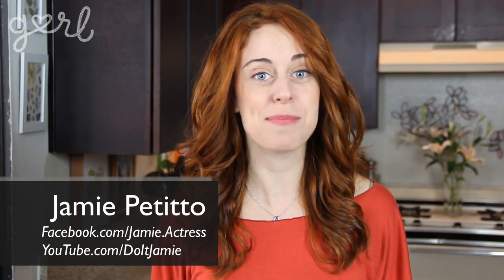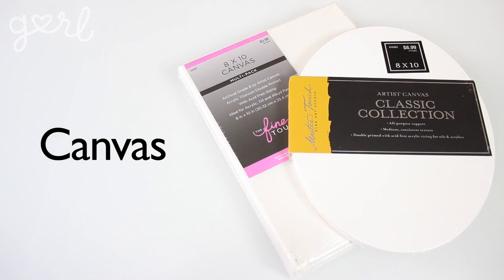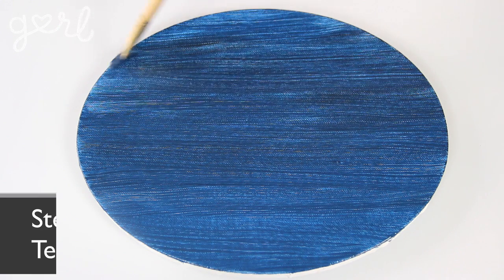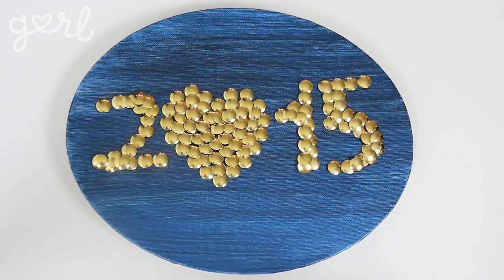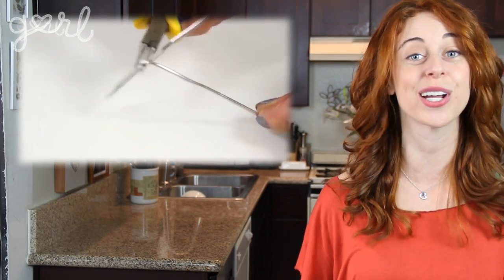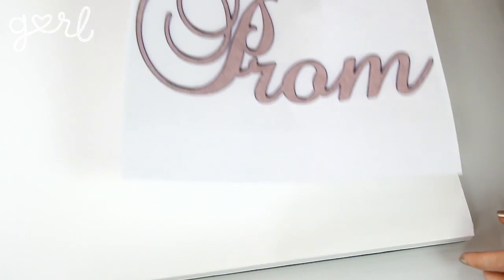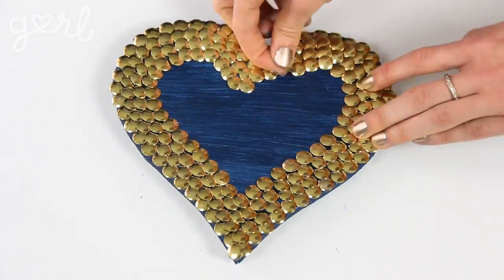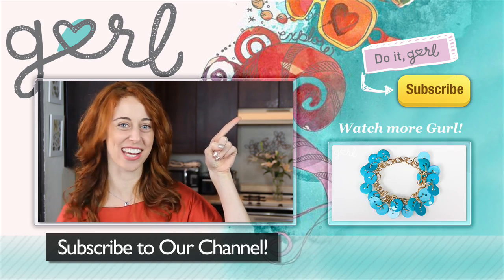DIY Thumbtack Pop Art! - Do It, Gurl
"Thumbtack Pop Art"

In this episode, learn how to make thumbtack pop art! Jamie is here to show you how, and while her craft has a prom theme so this pop art can be used as fun props for prom pictures, but you can always do this DIY in whatever designs or themes you want for some awesome room decor, too!

Supplies for Hanging Canvas:
Canvas
Paint & Paintbrush
Tape
Scissors
Writing Utensil

Supplies for Upright Canvas:
Foam Board (Thick)
Cutting Tool
Craft or Spray Glue

Steps for Hanging Canvas:
Step 1: Paint Canvas
Step 2: Create Template
Step 3: Trace Template
Step 4: Push in Push Pins

Steps for Upright Canvas:
Step 1: Glue Template to Foam Board
Step 2: Cut Out Template
Step 3: Push in Push Pins